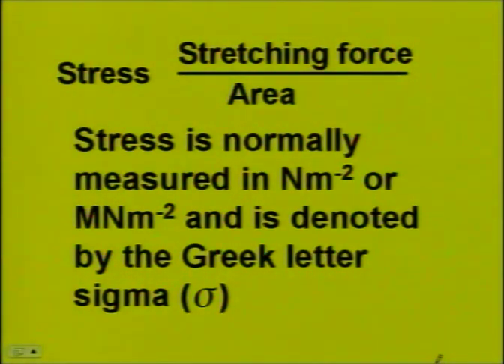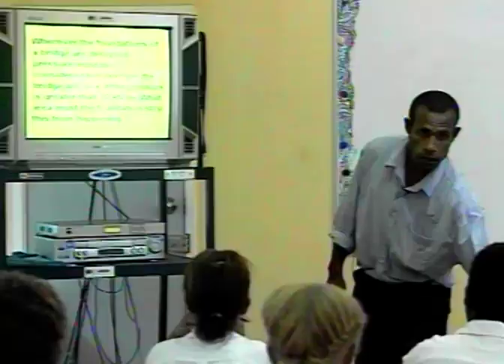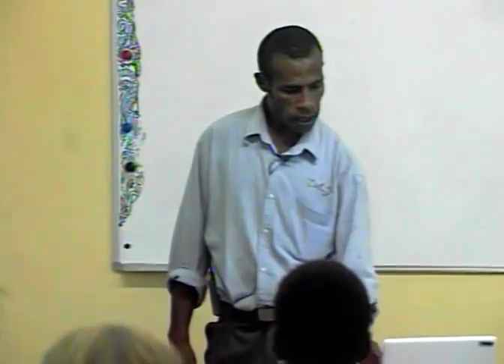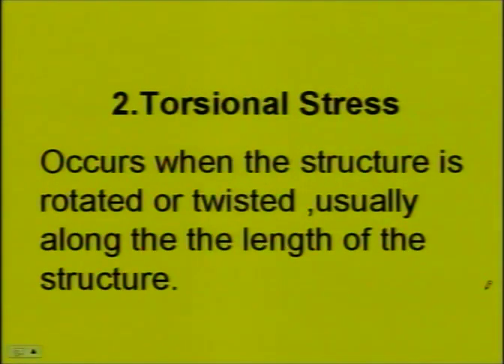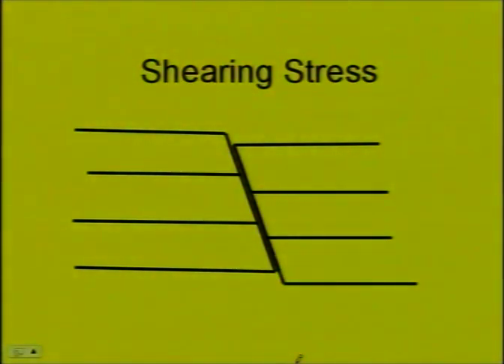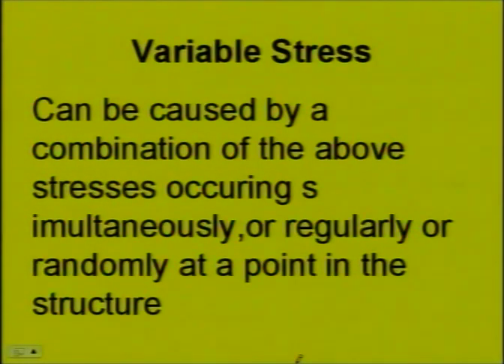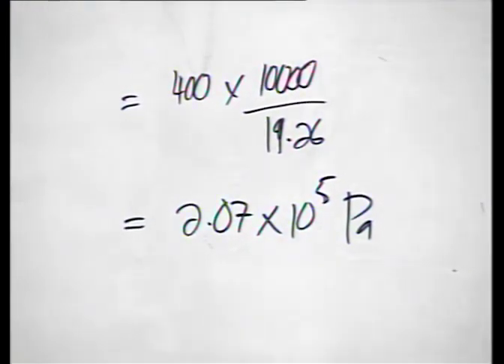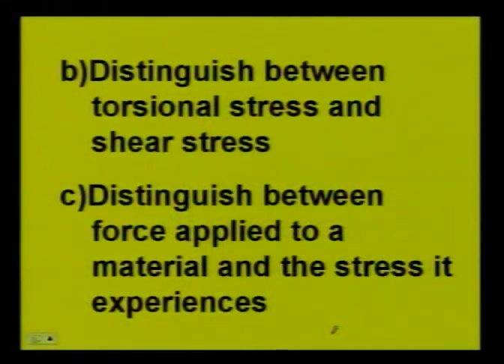Grade 11 Physics Lesson 36 Stress